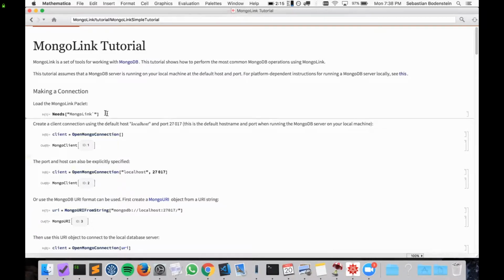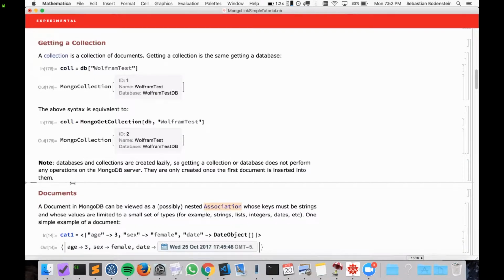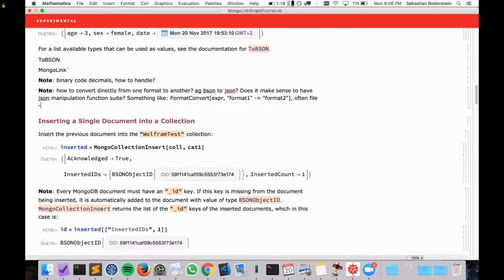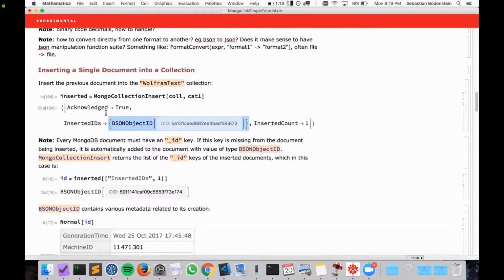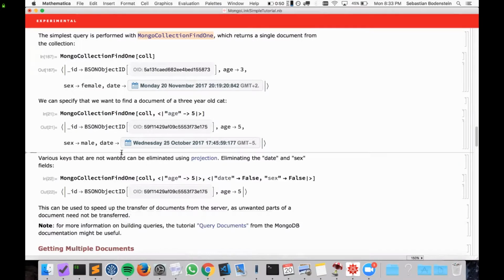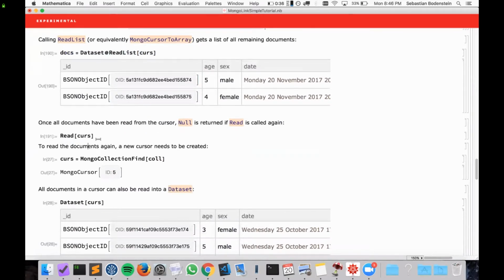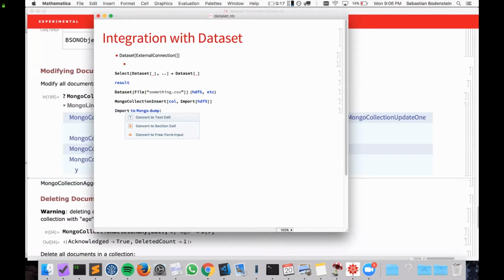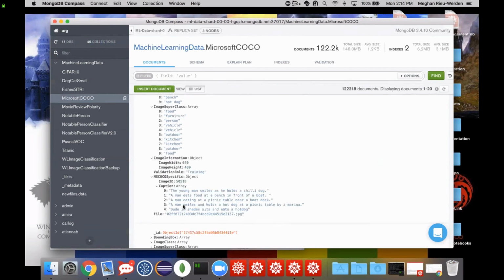Live CEOing Ep 11: MongoLink in the Wolfram Language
Watch Stephen Wolfram and teams of developers in a live, working, language design meeting. This episode is about MongoLink in the Wolfram Language.